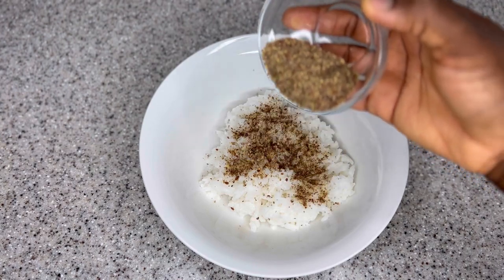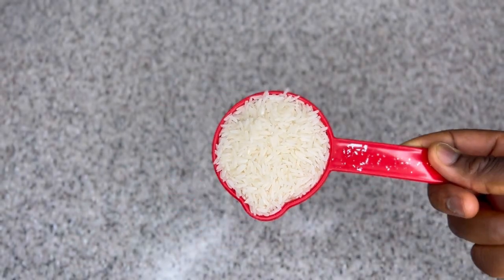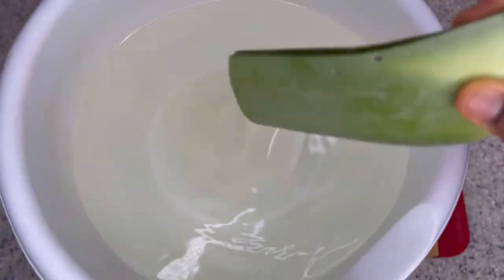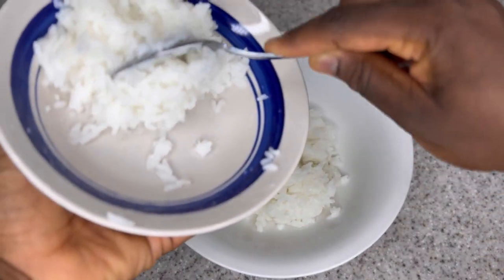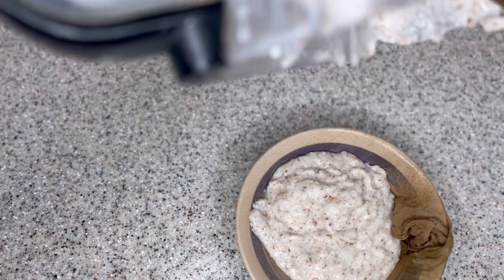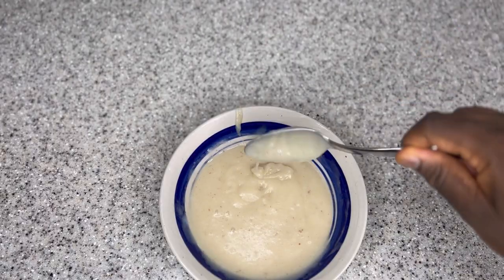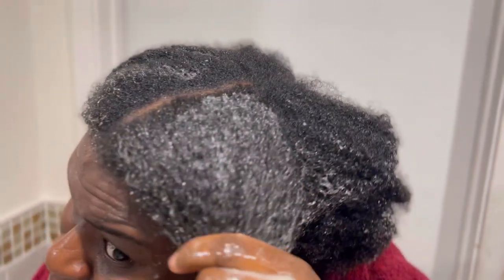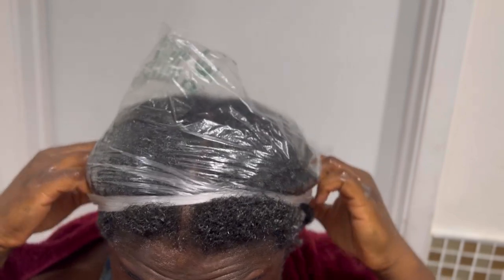You’ve done everything n your hair won’t grow? Do this instead!How I grew my hair fast with flaxseed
This hair growth recipe will not only grow your hair faster but also prevent hair breakages , hair thinning , hair fall, balding or alopecia. Your hair starts to break off if it lacks the nutrients and care it needs to thrive, hair breakages will lead to split ends and hair thinning and in the long run lead to balding. This hair growth recipe will make detangling your hair so easy to prevent hair breakages , it will increase the strength of your hair strands and treat your scalp to give way to healthy hair growth. In this hair growth recipe, flaxseed, rice and aloe vera were put together to make an amazing treatment. This is one of the best hair growth recipes you can ever find.

Benefits of rice to hair growth
applying rice to the hair increases hair volume, hair shine and appearance, stronger follicles, repair to cuticle damage, dandruff prevention and anti-inflammatory effects on the scalp.

Benefits of flaxseeds to hair growth

Flaxseeds are rich in vitamin E, which is great for hair health. The nutrient promotes the health of the scalp by reducing free radical damage. It helps improve circulation in the head, thus promoting hair growth and slowing down hair breakage.
Incorporating flaxseeds into your hair care routine can help improve your hair health and reduce hair loss. Using flaxseeds for hair may help prevent hair damage, improve scalp health, strengthen your hair, condition the hair, and balance the pH levels

Benefits of aloe vera to hair growth

Aloe vera has many active ingredients and minerals that can help strengthen your hair. It has fatty acids and amino acids and is rich in vitamins A, B12, C, and E. These play a part in healthy hair follicles

Benefits of honey to hair growth
Honey can promote cell growth, help to retain moisture, and restore nutrients to the hair and scalp.

how to make cloves butter

how to make cloves oil

to double hair growth, grow long hair and prevent hair breakages,natural hair growth spray,fast hair growth,how to use jamaican black castor oil and cloves to grow hair fast,grow 2cm per day, mix black jamaican castor oil and cloves and see what happens after 2 weeks straight, I used ginger and cloves in my hair then this happened,the only thing that helped my hair grow back, alopecia areata, how to care for gray hair,how i used aloe vera and blue magic for extreme hair growth and thickness,no single hair strand will fall after using this, Speed up hair growth and reduce hair loss, her dermatologist didn’t help, so she came to me, only 3 powerful ingredients, do not wash it out, 3 important ingredients her hair loves, helps to stop breakages, moisturize and promotes hair growth.